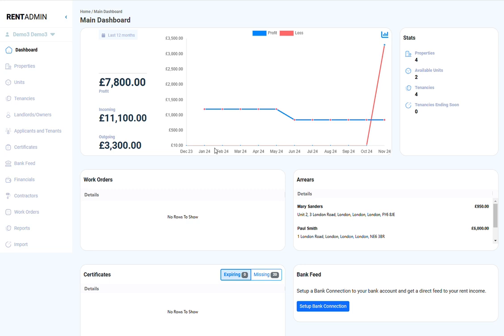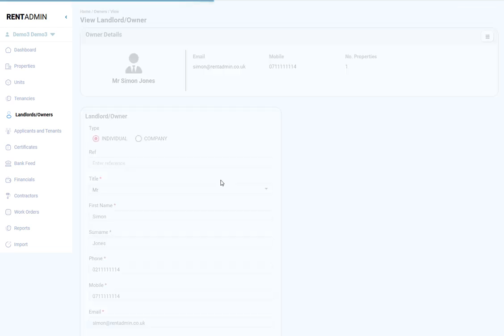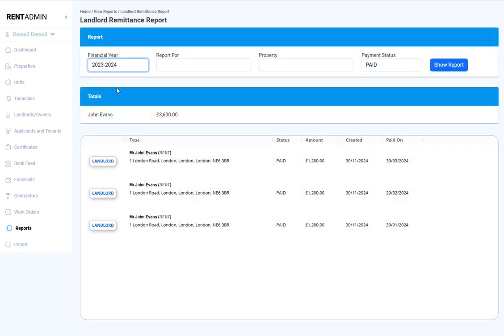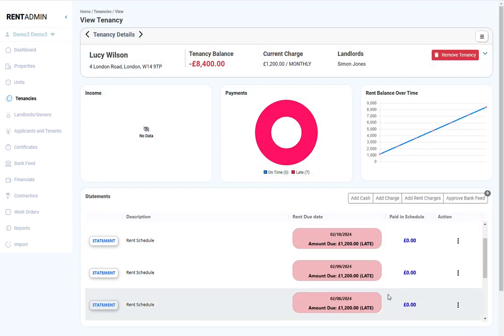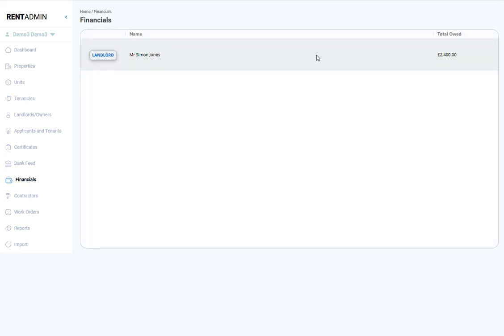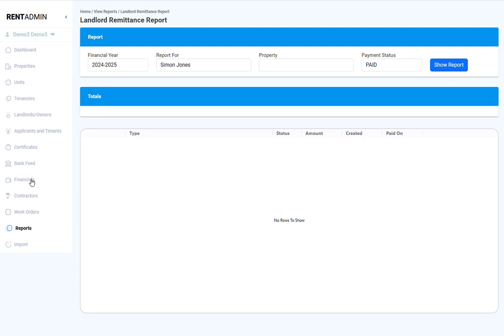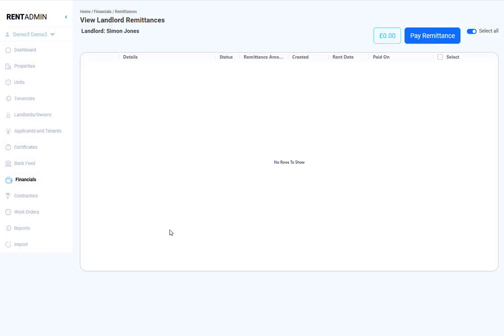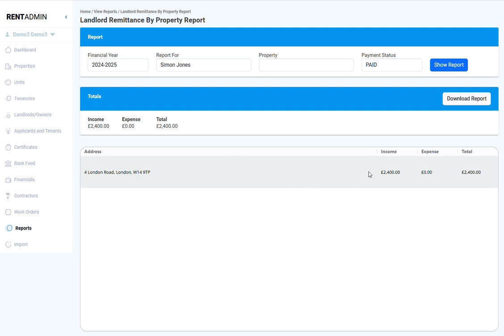Managing Financials in RentAdmin: A Step-by-Step Tutorial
In this tutorial, we explore the Financials section of RentAdmin.

Learn how to:

View and manage income and expenses for property owners.
Track tenant payments and update balances.
Create and process remittances for landlords.
Generate and review financial reports.
This guide is perfect for landlords, property managers, and anyone using RentAdmin to streamline property management finances.

to learn more and get started today!